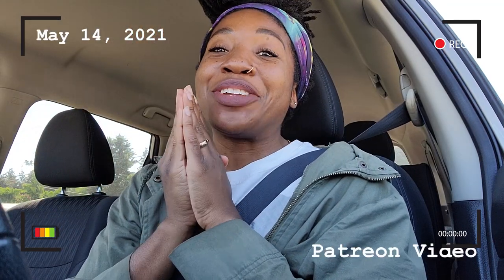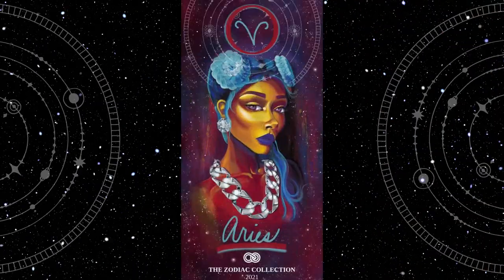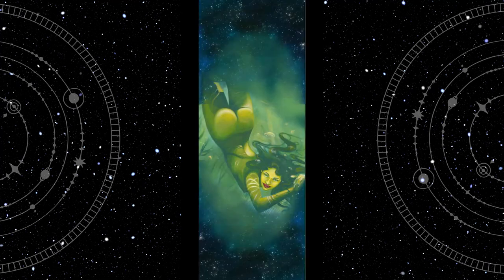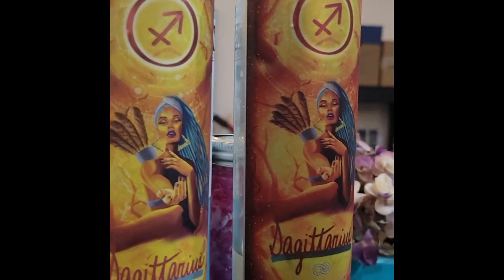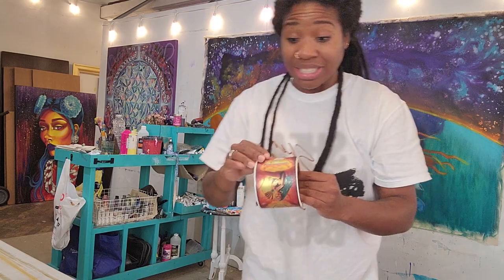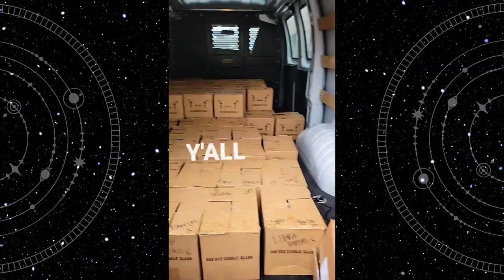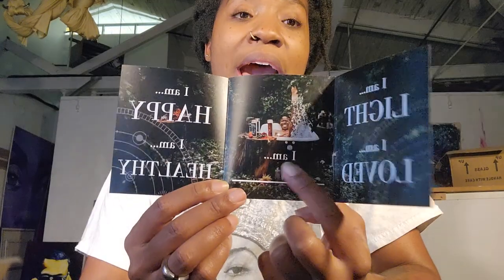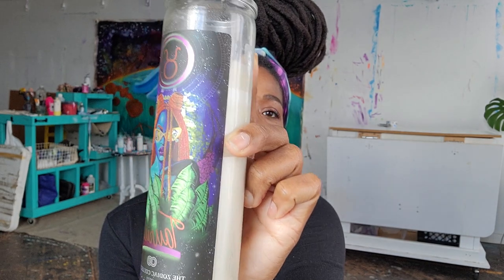Art Vlog 🎨: Turning my TRADITIONAL art into DIGITAL for zodiac candle label stickers - Speedpaint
Hey Creators, welcome back to the studio! I'm taking yall way back in time of the zodiac candle collection process! It had some major ups and downs but I'm so happy to finally make them available to you. Want to collect the candles?

00:00 - From the beginning: Candle samples
01:58 - Label sticker company
02:30 - Turn painting into digital art
03:21 - Digital design fail
05:31 - Label sticker company woes
07:48 - Candle pouring & label design with new company
08:58 - Candle photoshoot
10:06 - Label stickers are HERE!
11:19 - Another hiccup: story time
15:46 - Dropping off candles & package prep
17:37 - Quick Cali trip & letting go
19:45 - Speedpaint & candles are ready
21:45 - Chit Chat & positive affirmations
25:24 - Digital painting & Dropping off candles to distributor
28:21 - Visit my studio

Wanna visit my studio and shop in person? Visit us during the Holiday Open House & Artist Market on Dec. 4th.

Thank you to my collaborators for making the collection come to life:
Who made the labels? Northwest Label
Who poured the candles? Seattle Candle Company
Who's shipping them to me? The Connextion

Who painted and designed the label? Well me of course ;) Let's stay in touch: